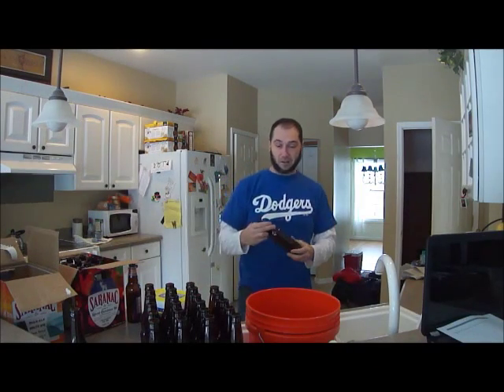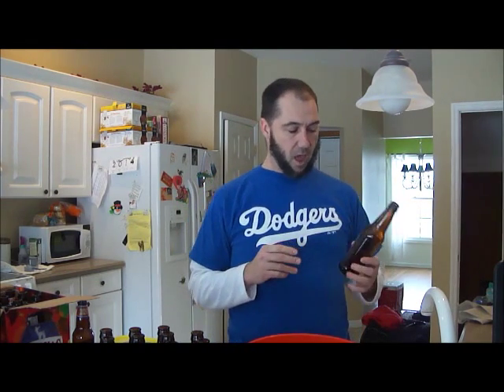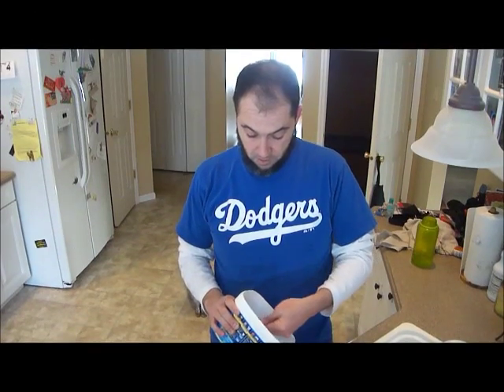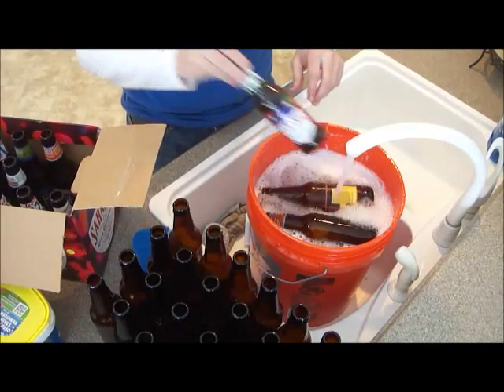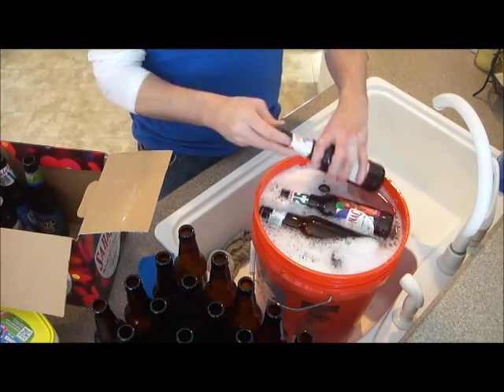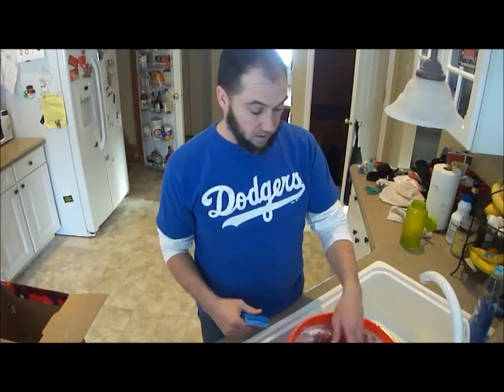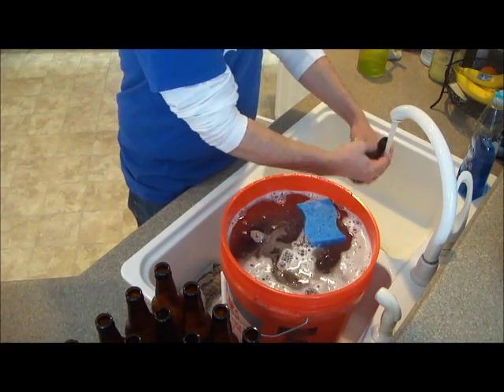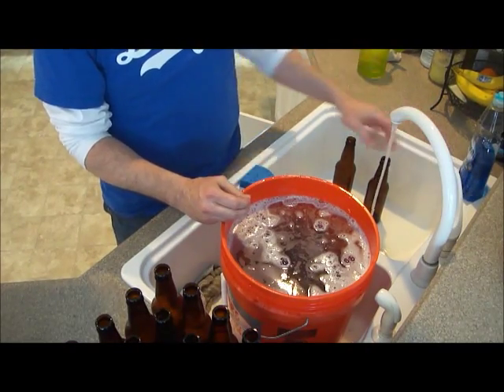Home brew bottle cleaning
how to remove labels of commercial bottles and reuse for home brew.